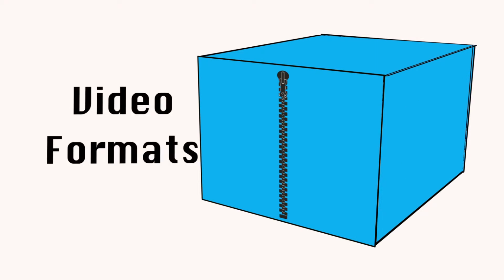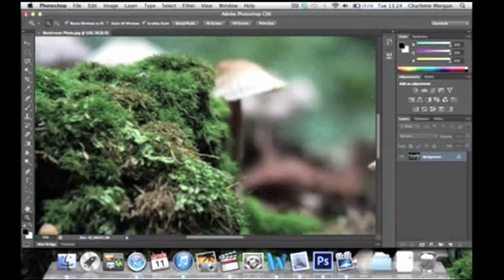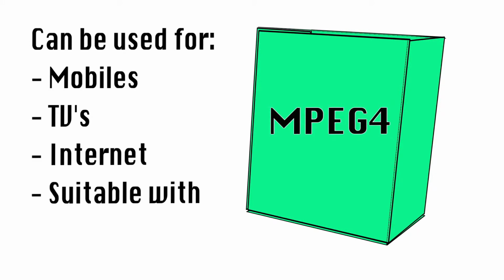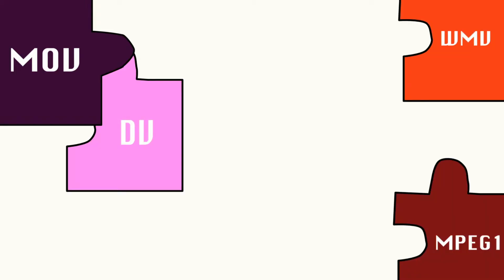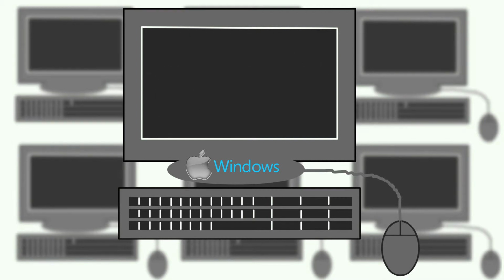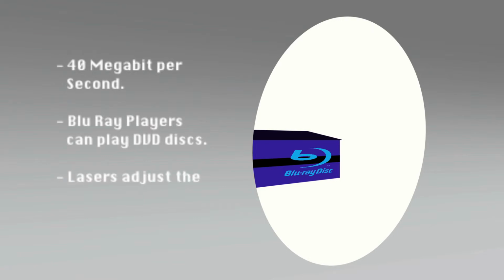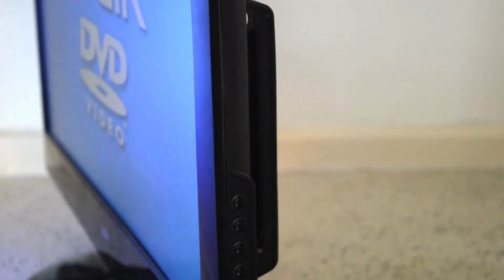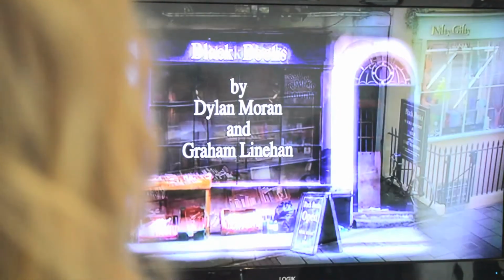About Video Formats - Final Video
Final Year Project Video.